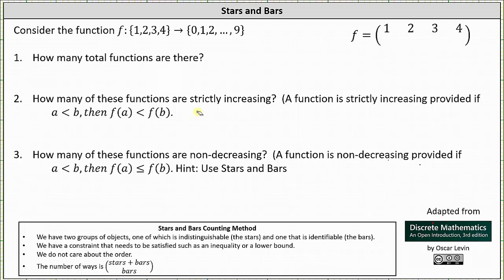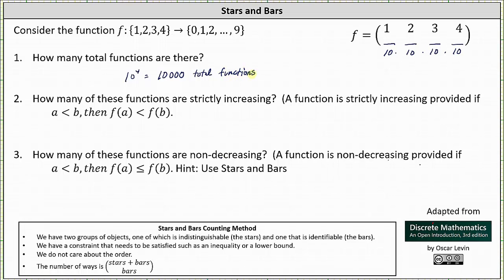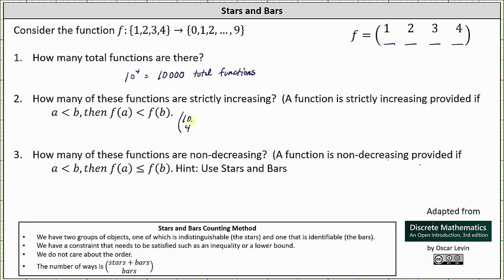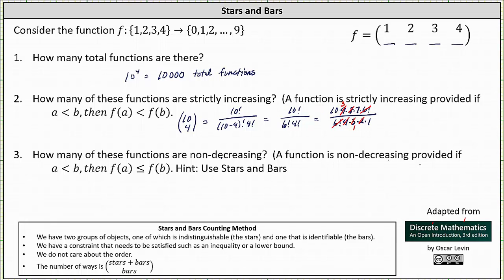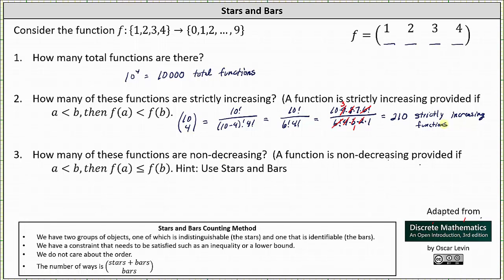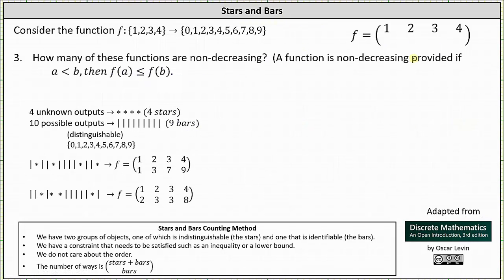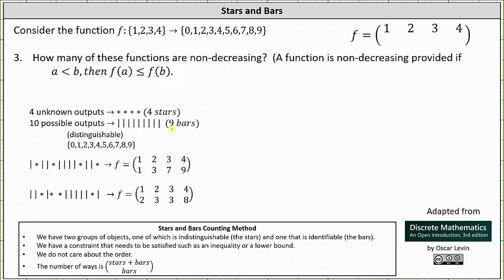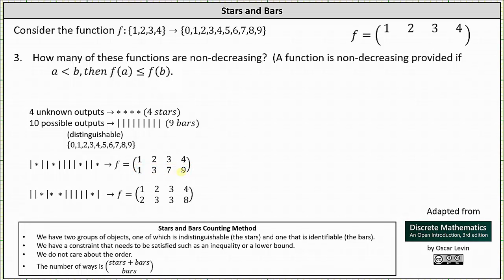Stars and Bars: Number of Discrete Functions, Increasing Functions, and Nondecreasing Functions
This video explains how to use the stars and bars method of counting to solving a counting problem.